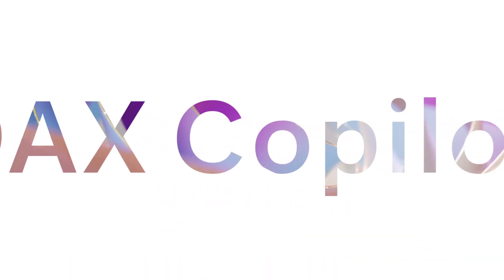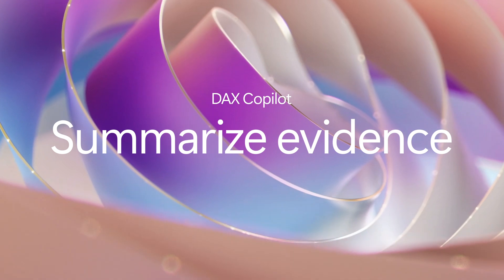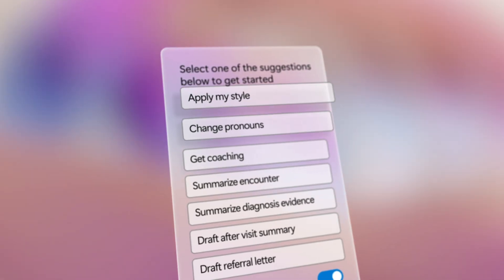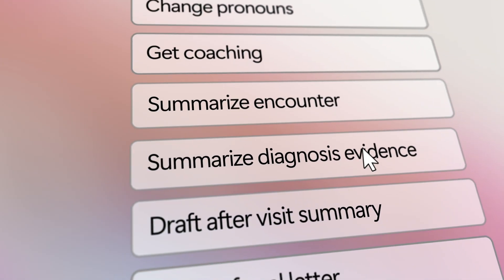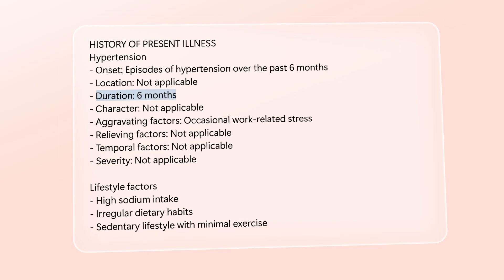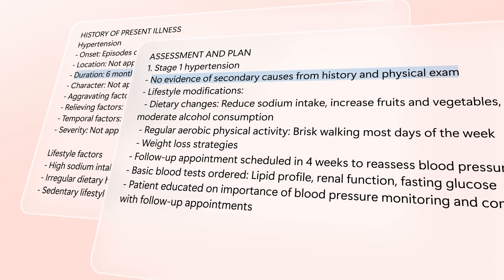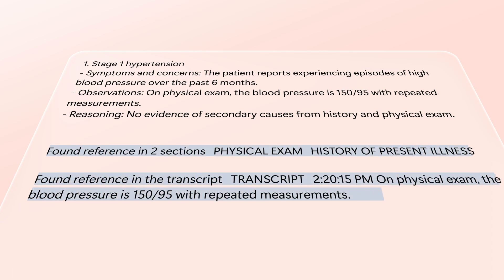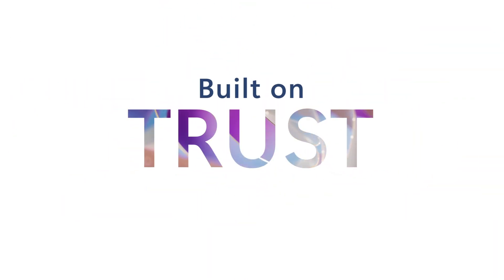AI-powered summaries of evidence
More than just linking notes to transcripts, DAX Copilot curates diagnosis evidence from subjective and objective elements as well as other relevant information shared during the encounter.

Let’s see how you can get help validating medical information in your note.